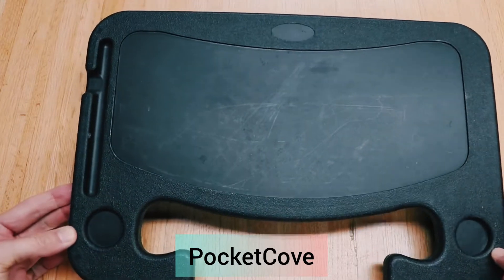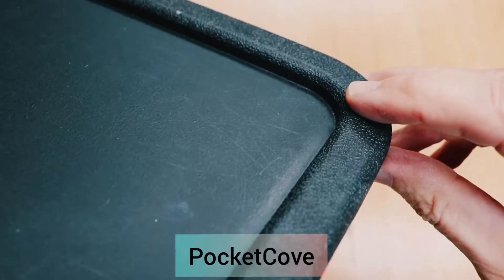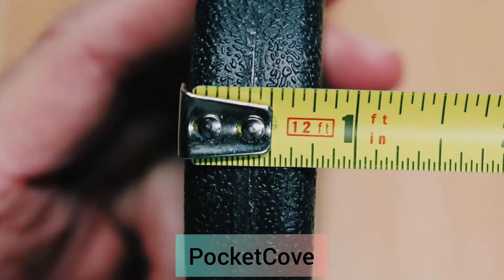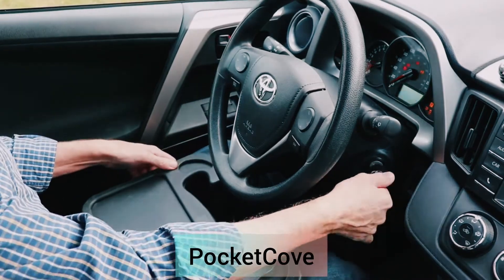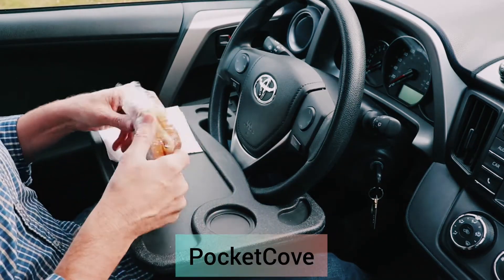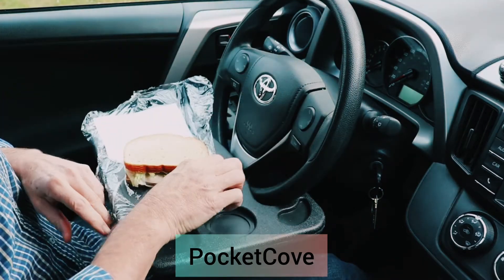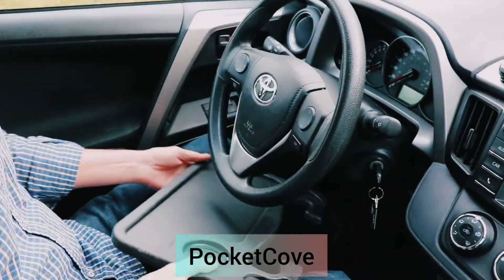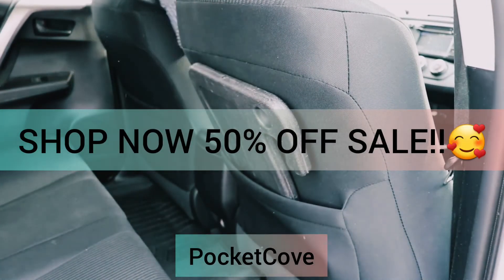Auto Steering Wheel Desk, Laptop, Tablet, iPad Or Notebook Car Travel Table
50% FEBRUARY SALE!!!